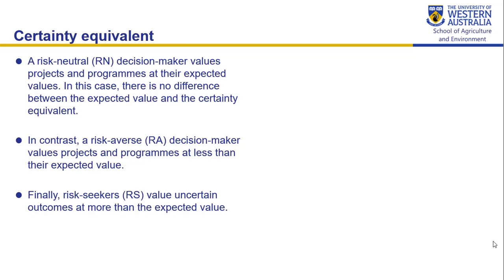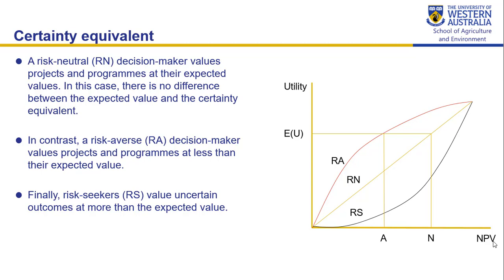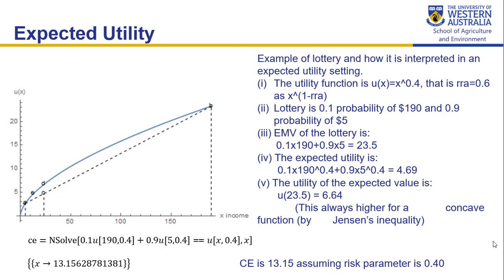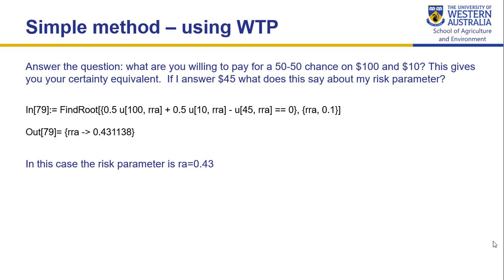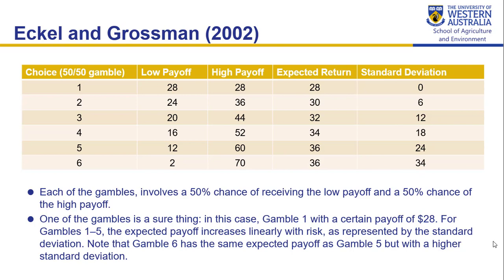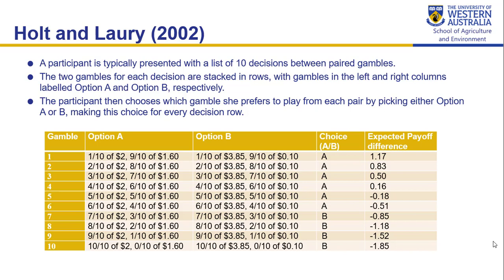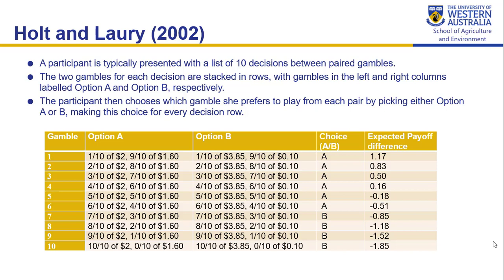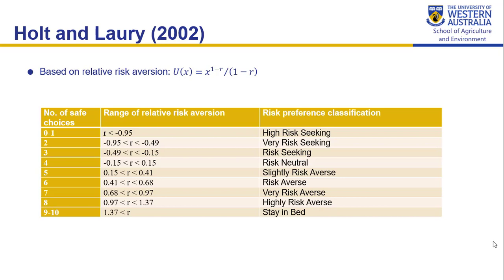ENVT 4402 Topic 9 part 2